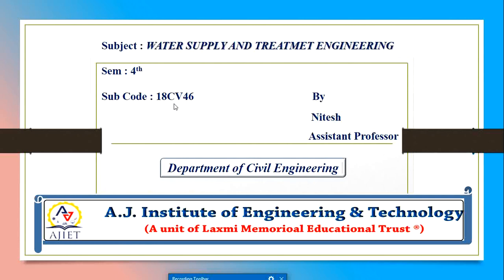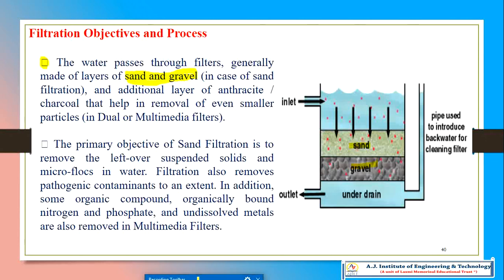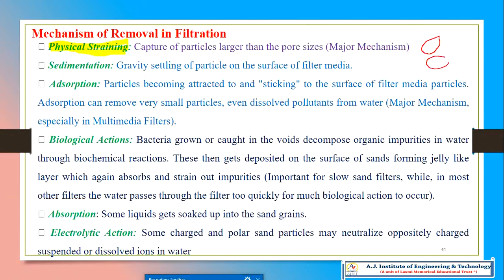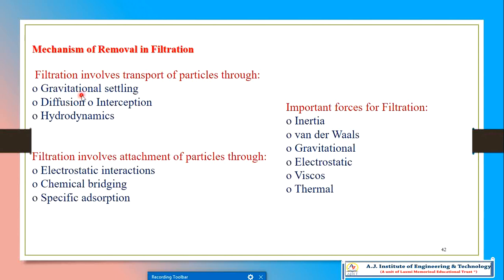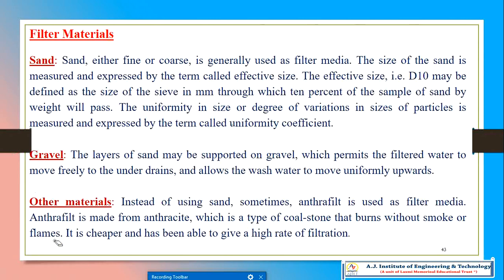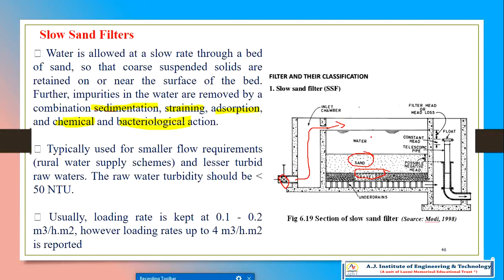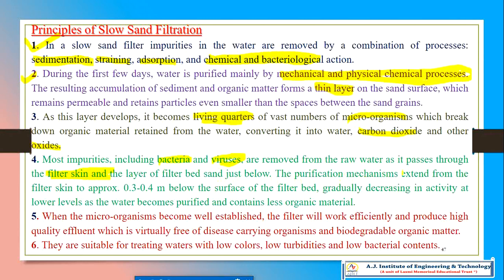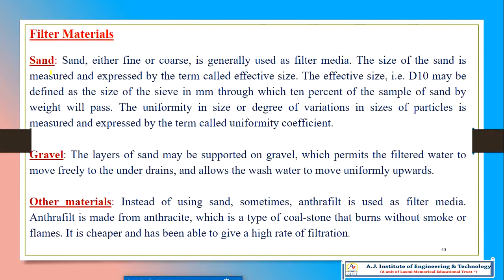Water supply and treatment engineering 18cv46-Module 3(Part 5)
Module 3 - Part 5- Filtration